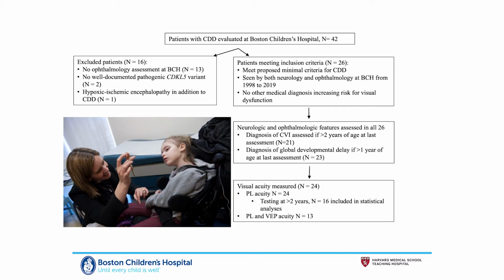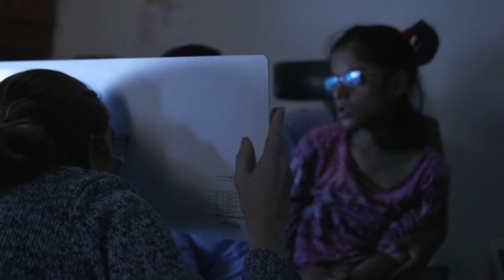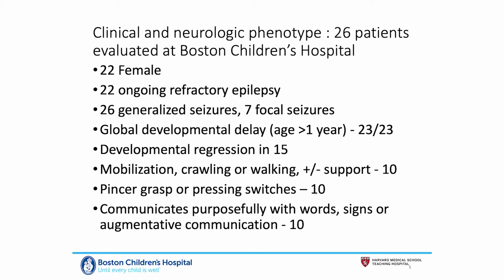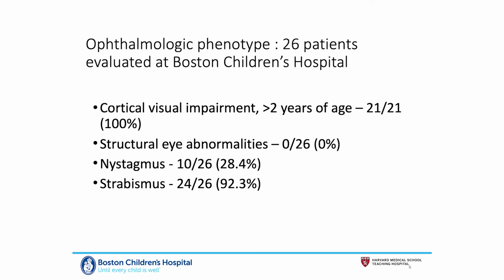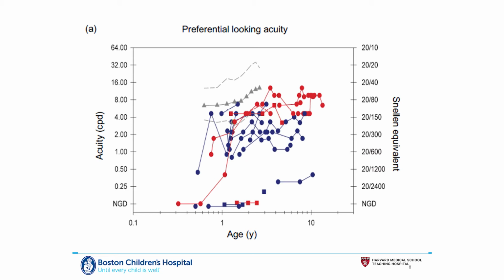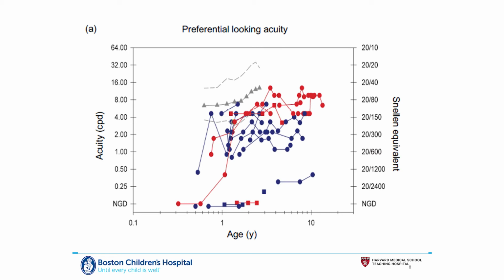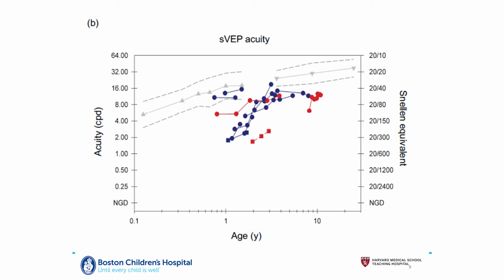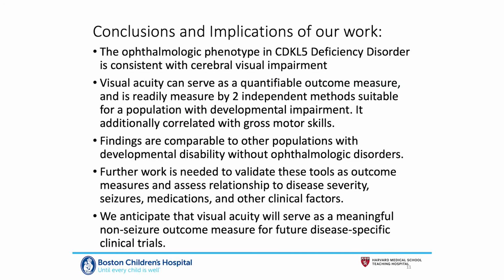Cerebral visual impairment in CDKL5 deficiency disorder: vision as an outcome measure | Olson | DMCN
In this podcast, Olson discusses her paper 'Cerebral visual impairment in CDKL5 deficiency disorder: vision as an outcome measure'.

Mac Keith Press:

Mac Keith Press exists to improve the care of disabled children by extending the knowledge and understanding of developmental medicine and paediatric neurology. We publish the journal Developmental Medicine and Child Neurology (DMCN), and books in related subject areas. These are of interest to researchers, health professionals, clinicians, therapists, parents and all involved in the care of children and young people with neurodevelopmental conditions.